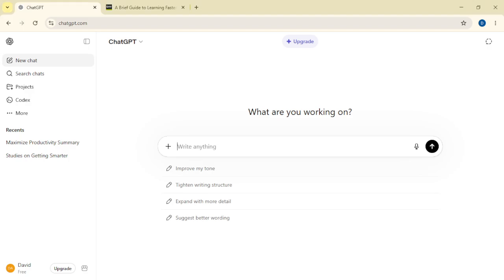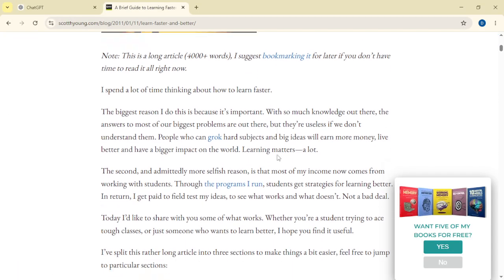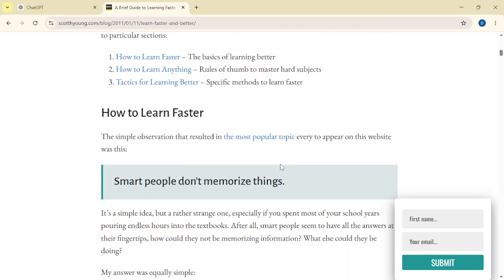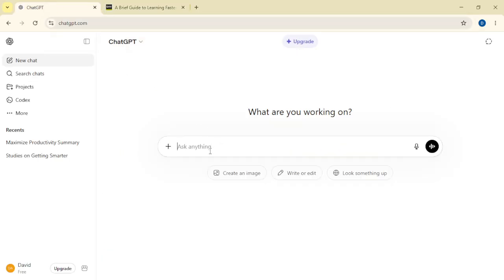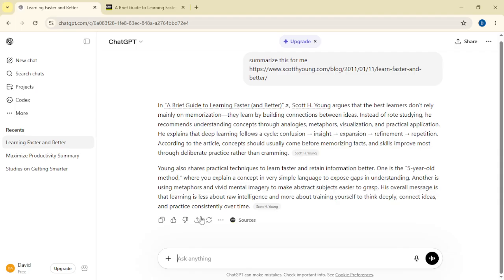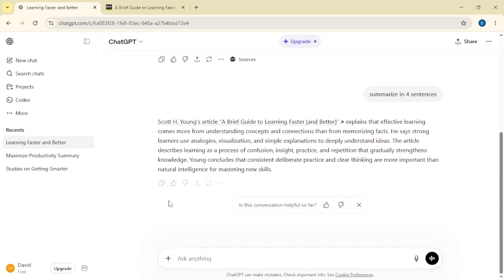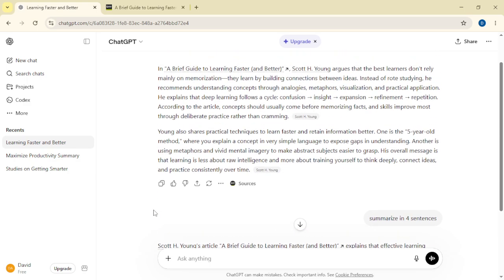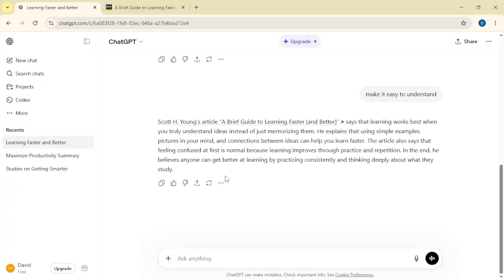How You Can Easily Summarize Things In ChatGPT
This tutorial explains how to easily condense long-form content, research materials, and online articles using ChatGPT's core text summarization frameworks. You will learn how to feed long URLs or text blocks directly into the conversational interface and structure direct prompts to extract the main ideas in seconds. The guide also details structural constraint options, demonstrating how to specify your exact output format—whether you need a single-sentence breakdown, a multi-point overview, or an accessible translation of highly technical material—to maximize your reading productivity and speed up your research workflows.

Video Chapters
00:00 - Introduction to Automated Text Summarization in ChatGPT
00:05 - Efficiency Gains for Processing Long Form Articles and Research Pages
00:35 - Copying Web Assets and Structuring Basic Summary Prompts
00:55 - Setting Up Output Constraints for Paragraphs and Targeted Sentences
01:18 - Calibrating Summary Depth, Context Rules, and Reading Accessibility